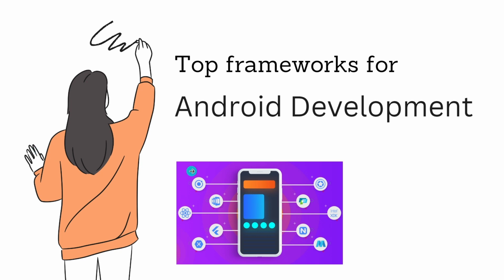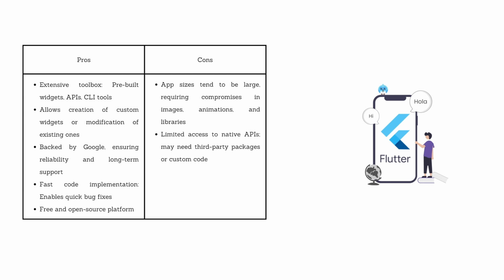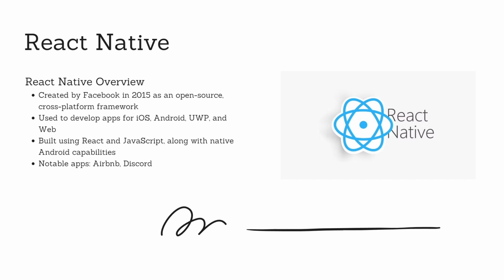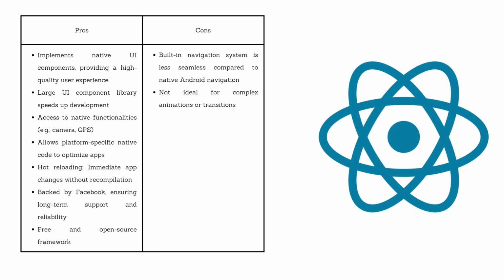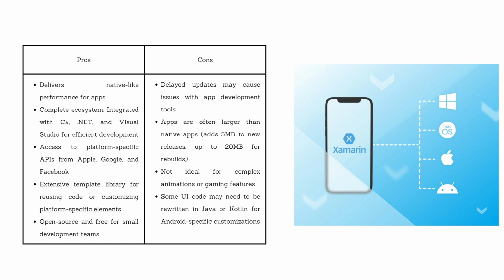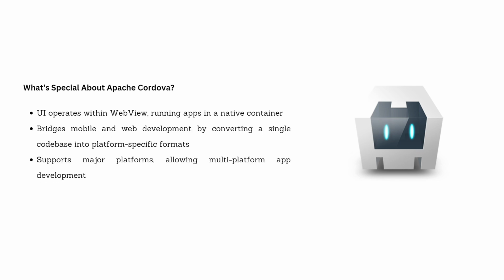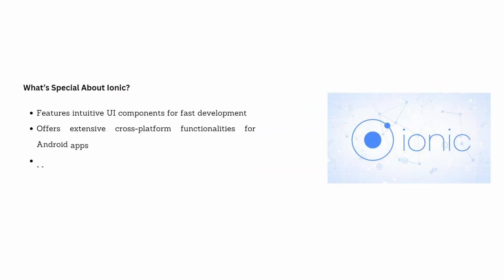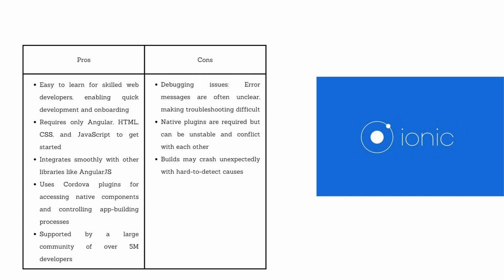🚀 Top 5 Android Development Frameworks You Should Know in 2024! 📱💡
Looking to build powerful Android apps in 2024? 🚀 In this video, I’ll take you through the top 5 frameworks every Android developer should know! Whether you’re a beginner or an experienced developer, these frameworks will boost your productivity and help you create stunning, high-performance apps. 📱💻

⚡ Frameworks Covered:

Flutter 🦋
React Native ⚛️
Xamarin🛠️
Apache Cordava 🧑‍💻
Ionic 🔗
Watch the video to see why these frameworks are the best in the game! 👍💻